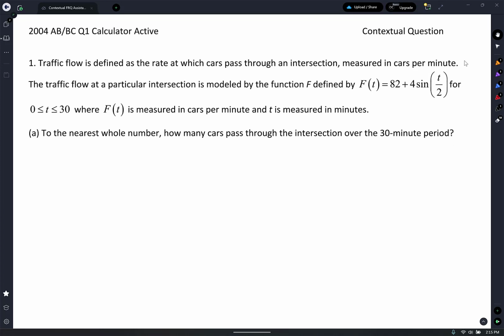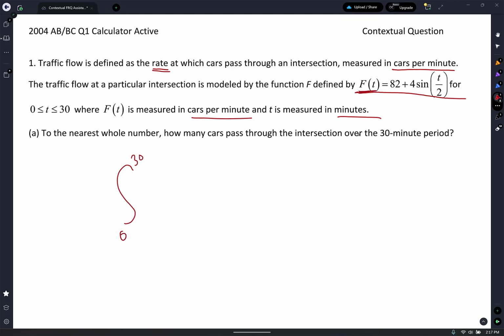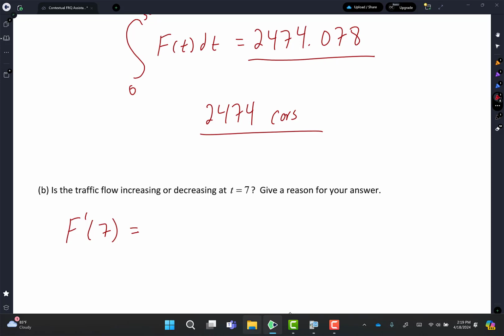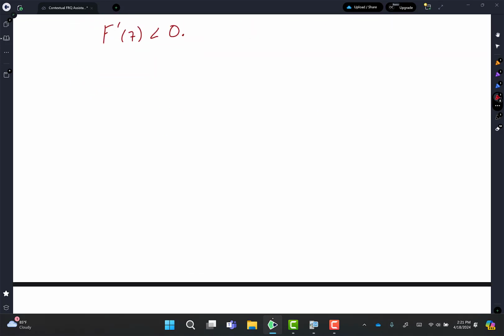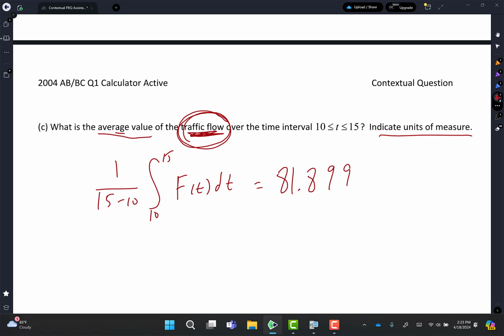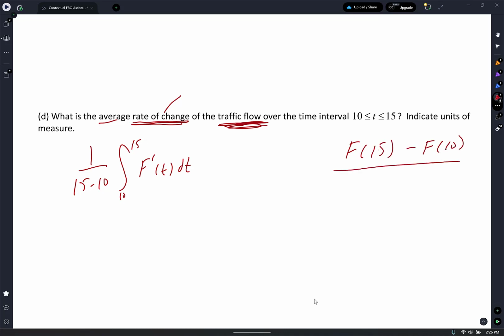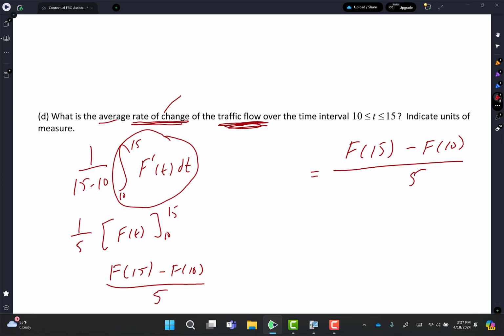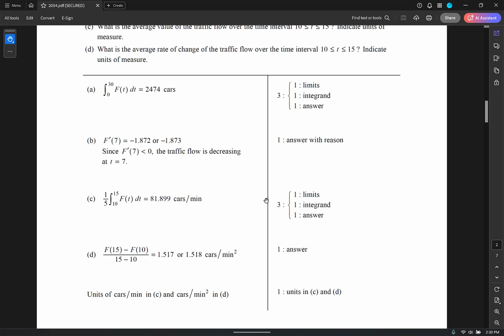2004 AB and BC FRQ 1 Contextual Question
This is a Free Response Question from College Board. It's from the 2004 AB/BC Exam. Some of you are also having issues with "Average"...so this is a perfect question to tackle any misconceptions. Let me know if we have any issues. Thank you.